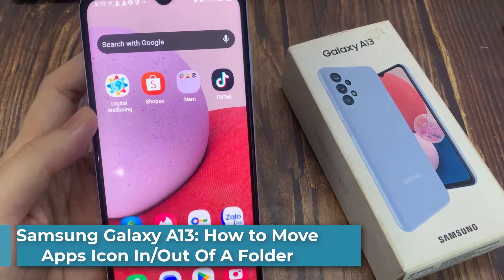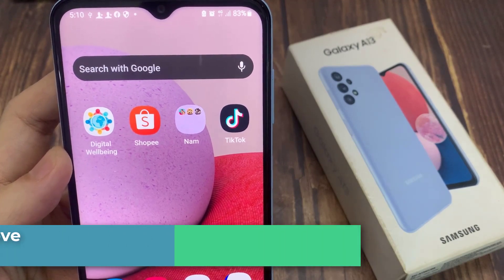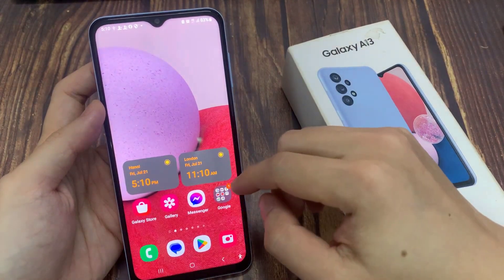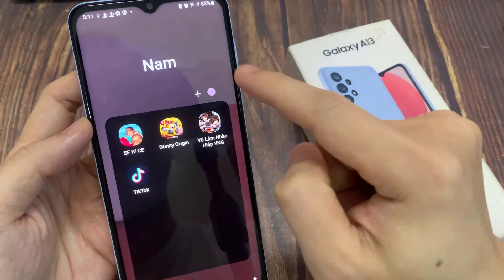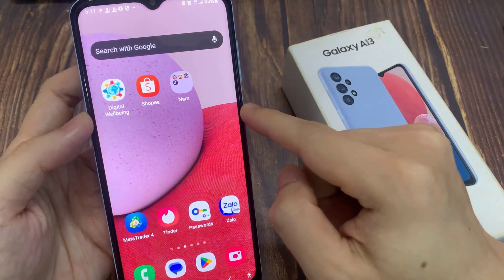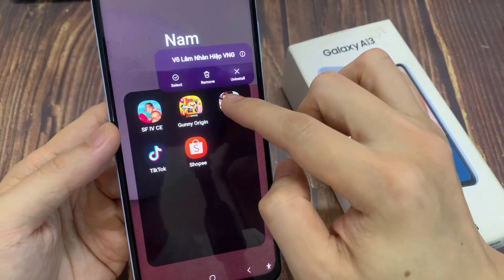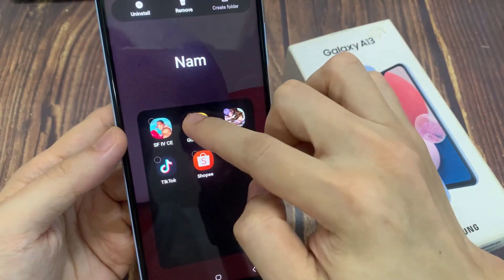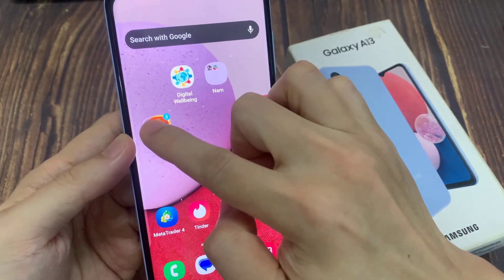Samsung Galaxy A13: How to Move Apps Icon In/Out Of A Folder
Learn how you can move apps icon in and out of a folder on the Samsung Galaxy A13.